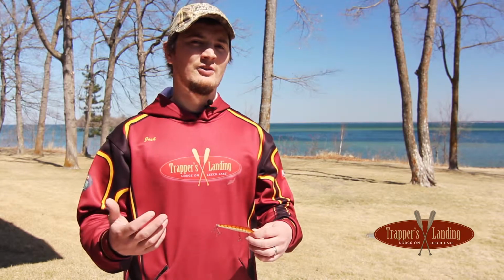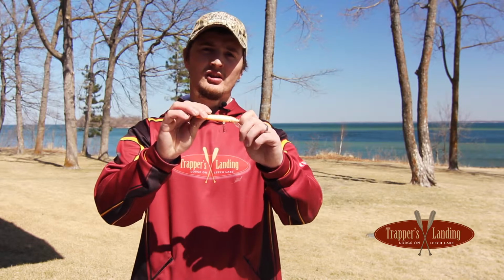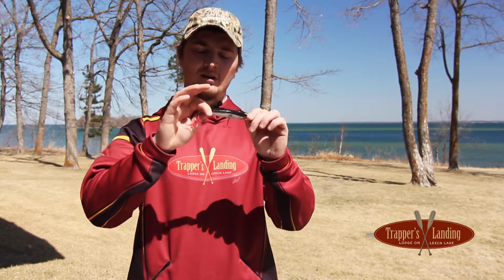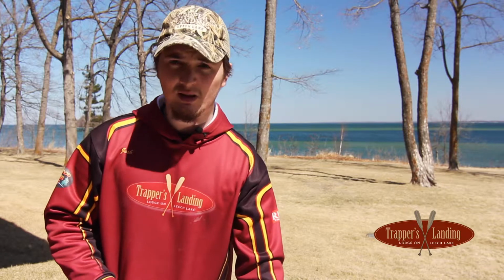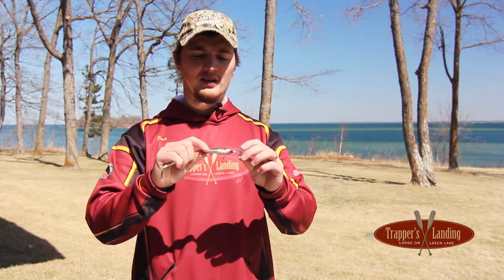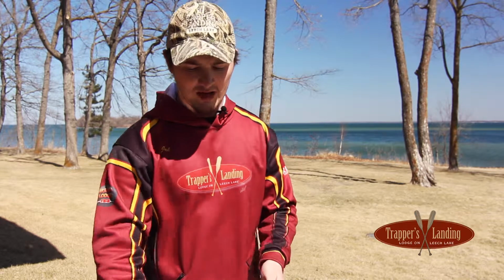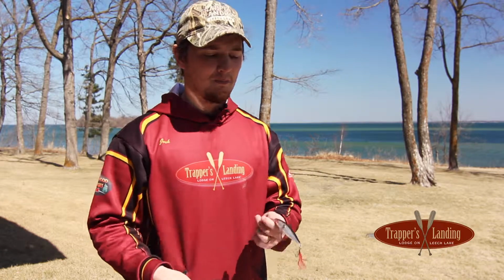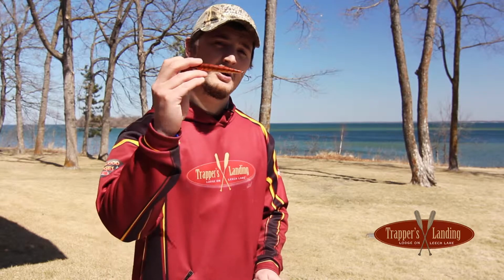Alternate Lures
Josh discusses some alternate lures for walleye fishing on Leek Lake.